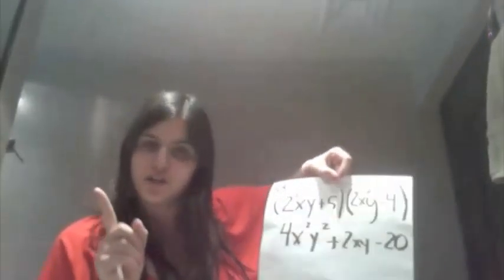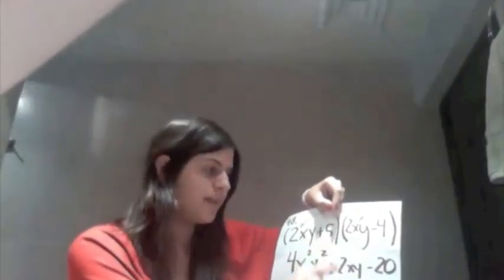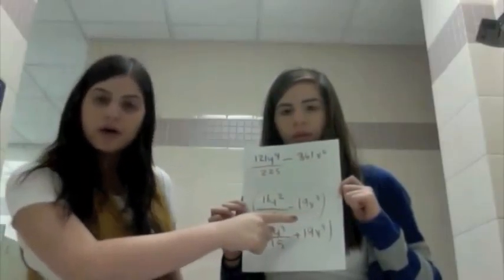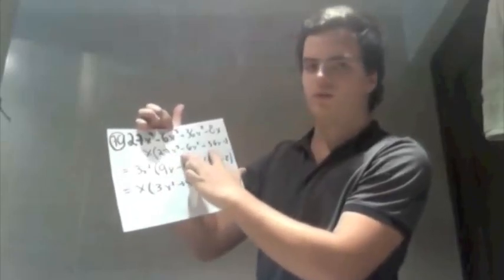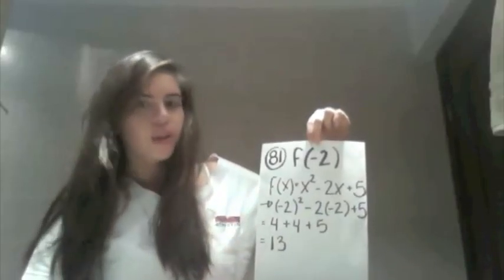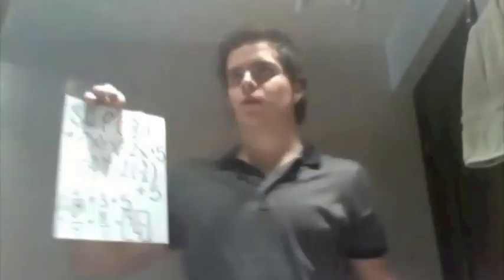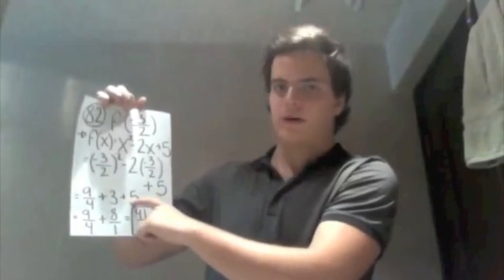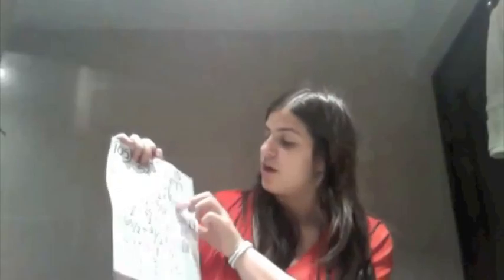Math 2 Final Lab CSC group 103 part 8.m4v